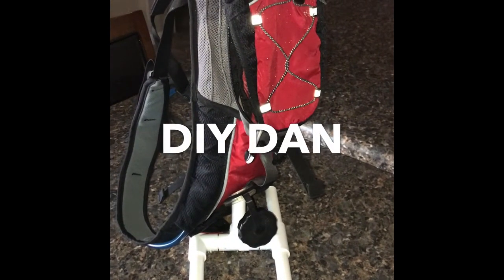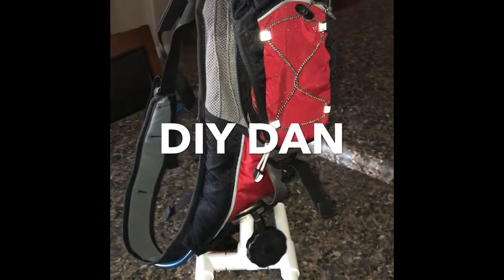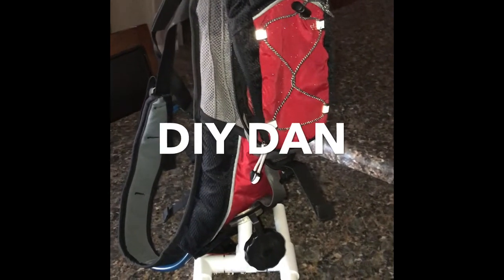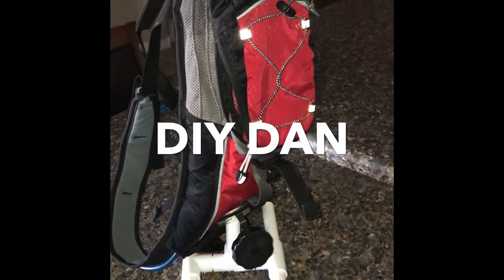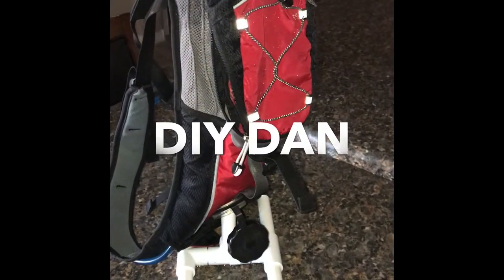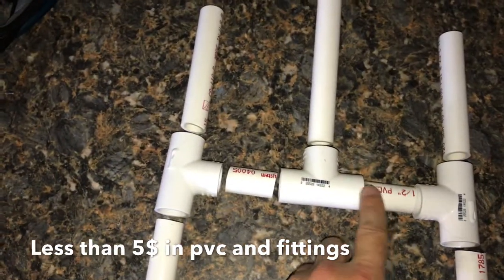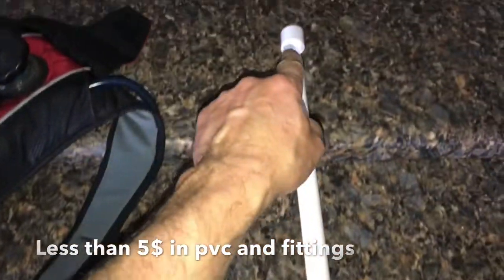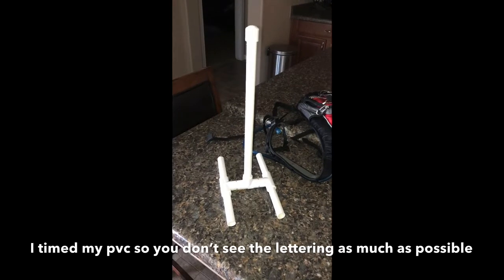HYDRATION BACKPACK CLEANING & STORAGE RACK SO IT BREATHS TO PREVENT STAGNANT WATER IN THE BLADDER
AS WITH ALL MY VIDEOS I TRY TO GIVE THE MOST INFORMATION IN THE LEAST AMOUNT OF TIME AS POSSIBLE. This video goes over how I built a super cheap drain rack for my camelbak so it can breathe and not allow any water to become stagnant while storing